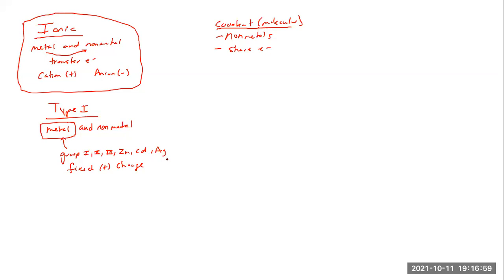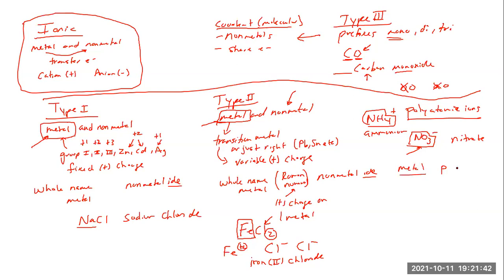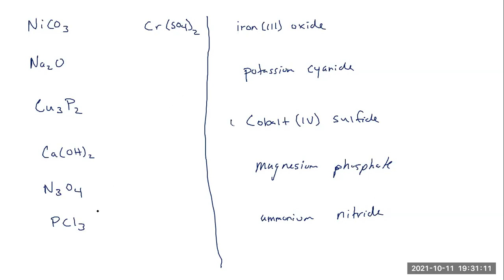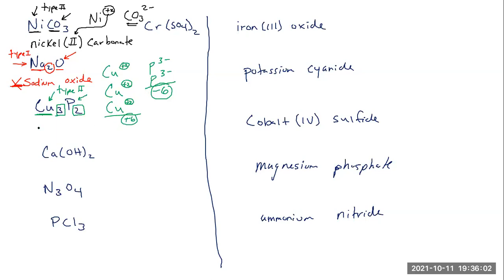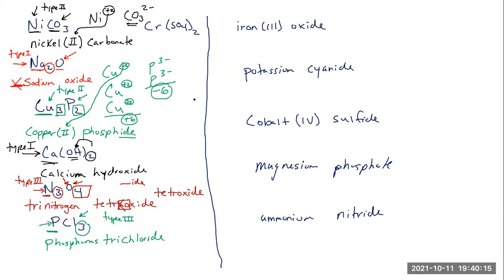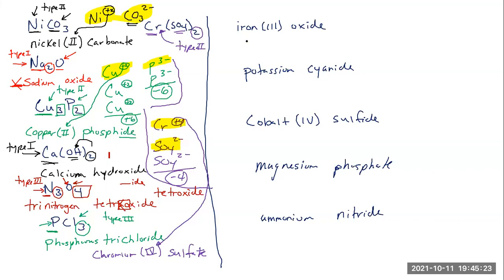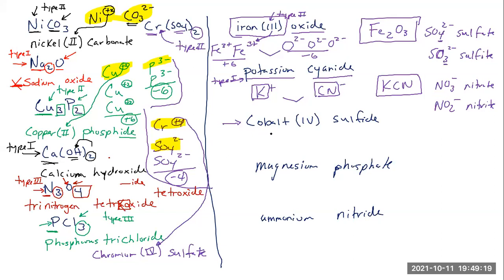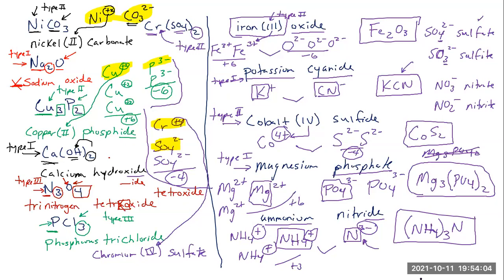Chem 110 Discussion Lecture 10/11/21 (Nomenclature review)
We reviewed nomenclature.